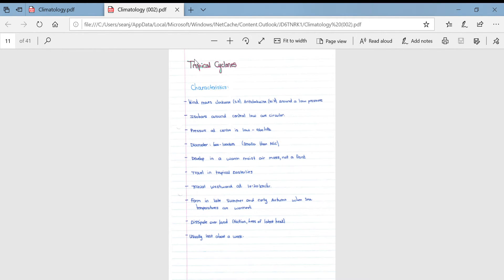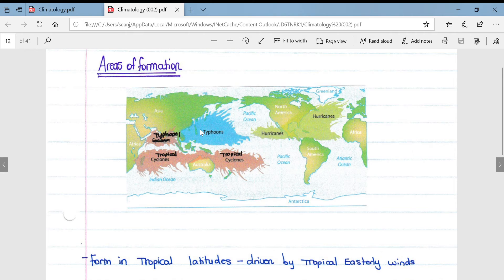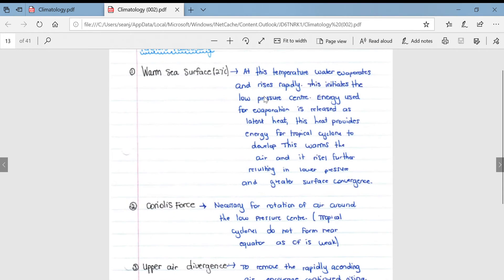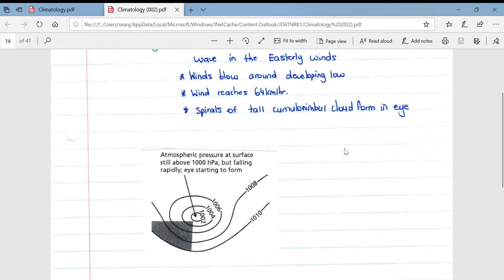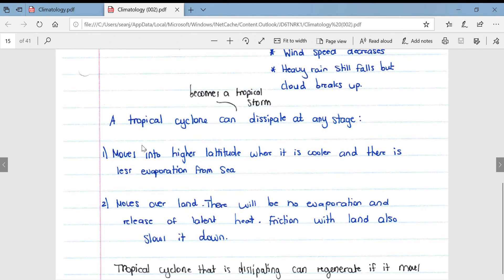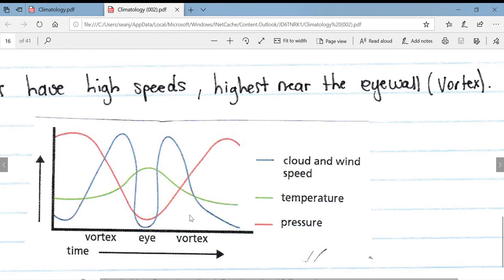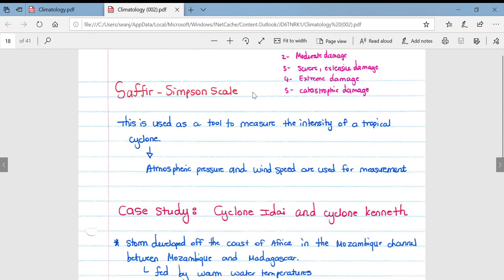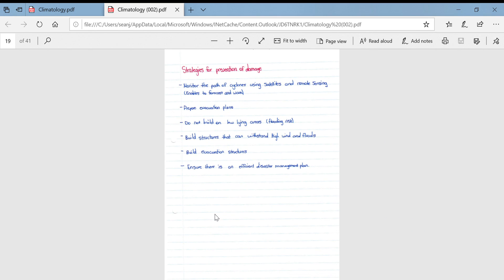Geography Lesson - Climatology (Tropical Cyclones)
This video covers Tropical cyclones which form part of the climatology section of the Geography syllabus